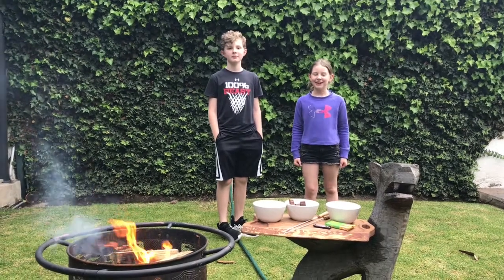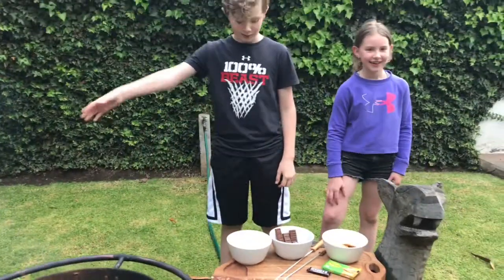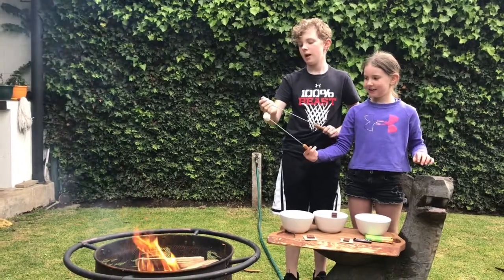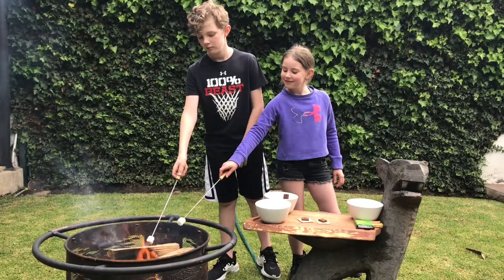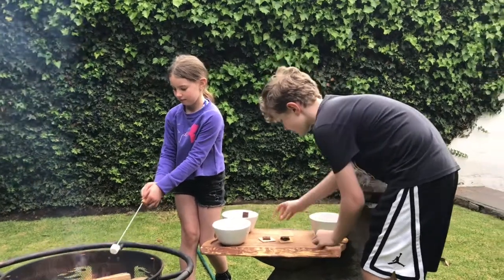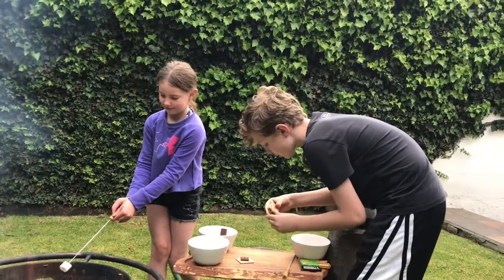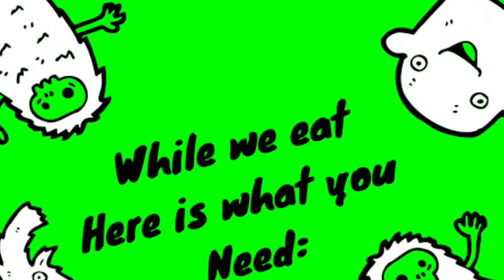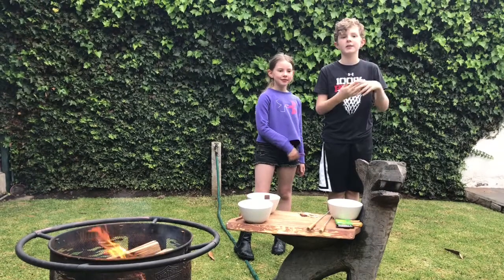How To Make S’mores